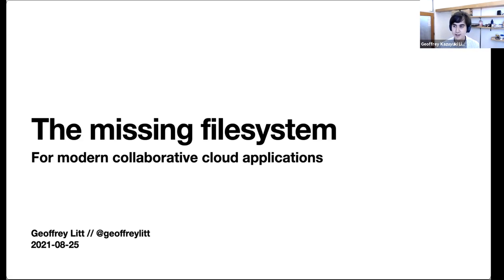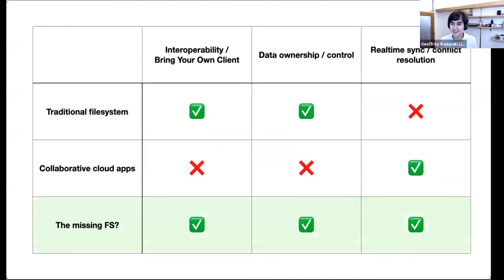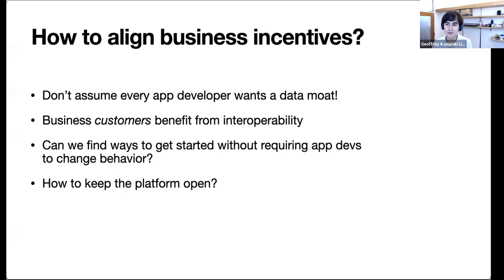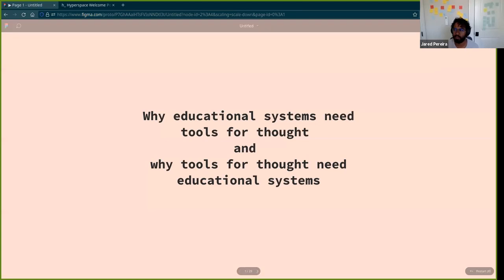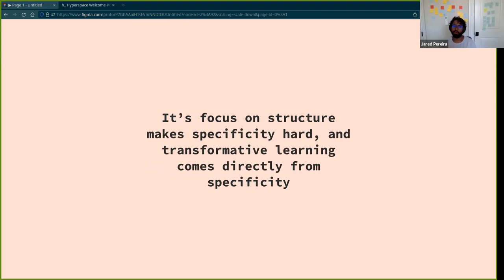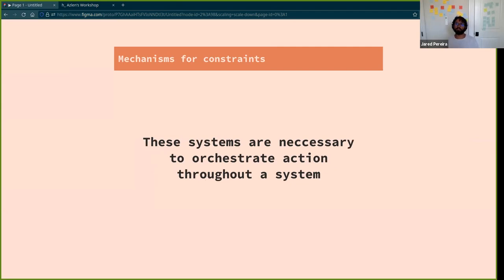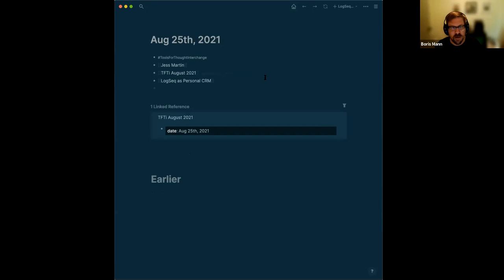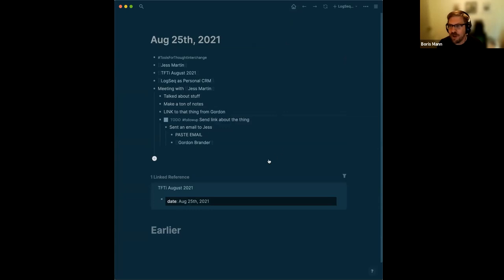Tools for Thought Rocks: August 2021 Speaker Series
​Geoffrey Litt is giving a talk on interop is everything, musing on why and how tools for thought should interoperate.

​Jared Pereira will talk about his experience building educational systems as tools for thought and how the two are intrinsically linked.

Plus: Workflow Walkthroughs - Boris did a quick demo of how & why he uses LogSeq as a Worklog and Personal CRM.